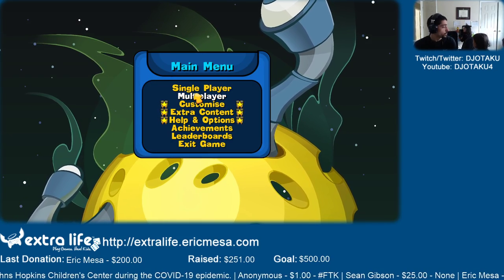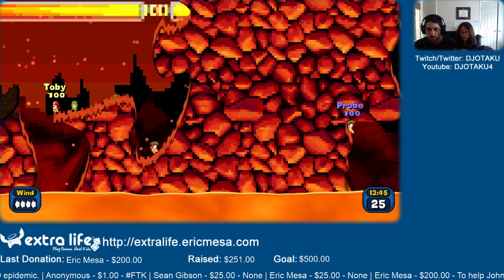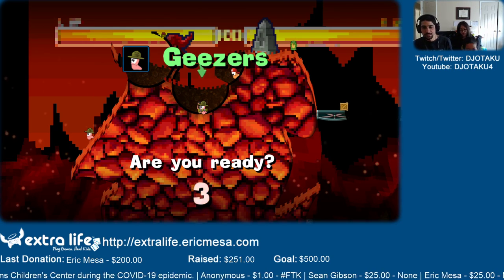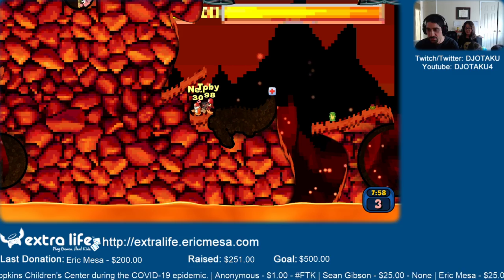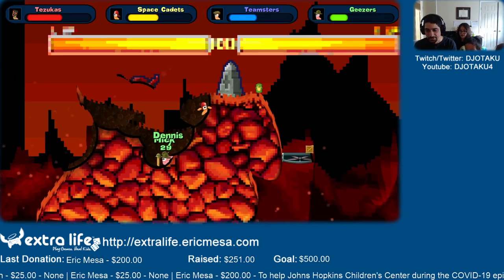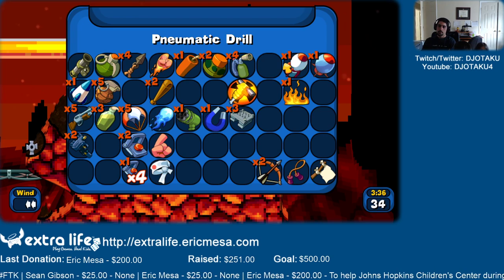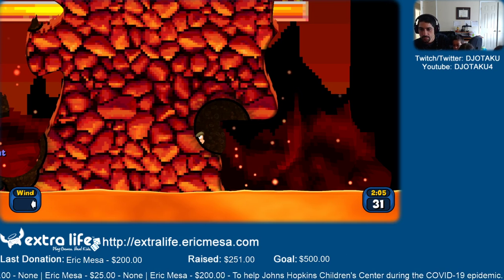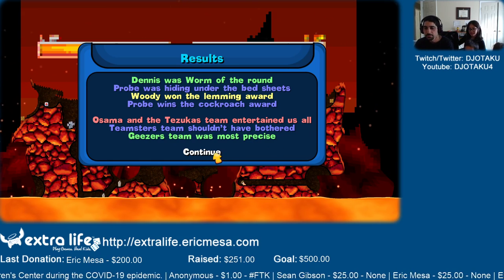ExtraLife: Eric Plays Worms Reloaded Ep 01 - Introducing the Kids to Worms